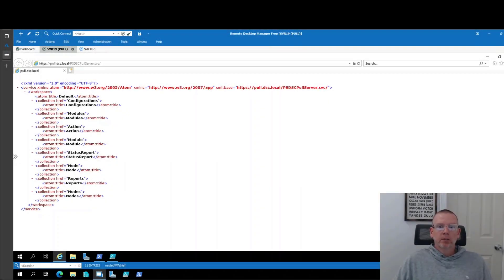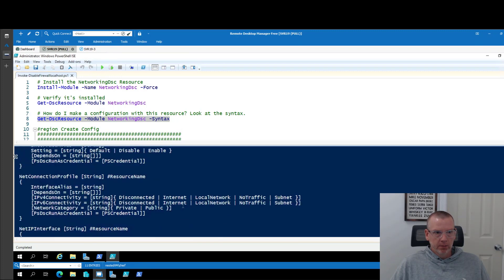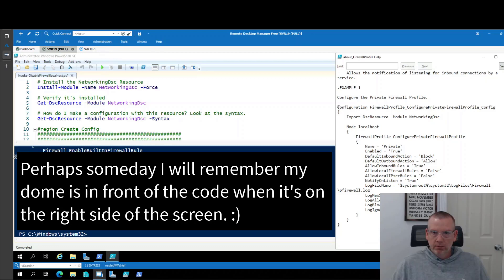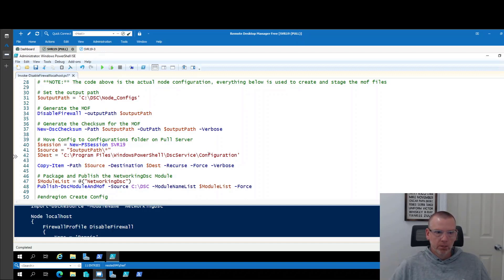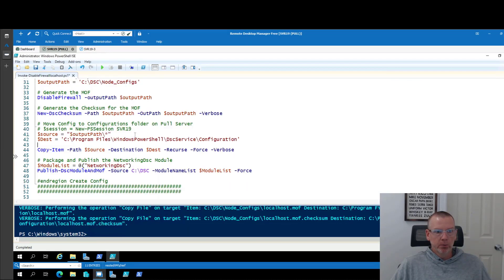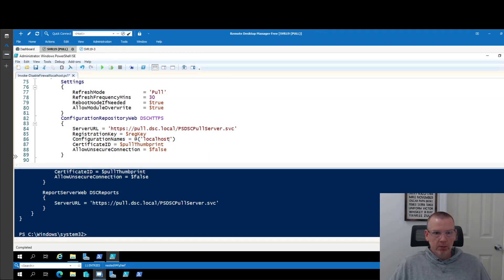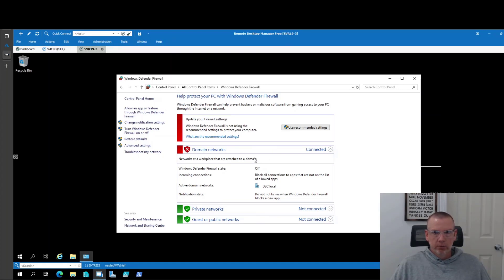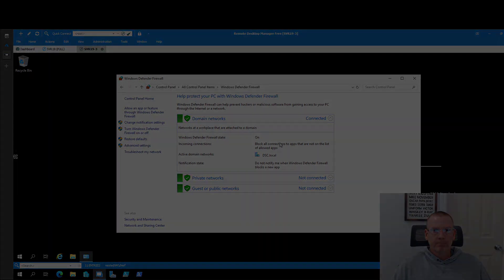46. Testing DSC Pull Server, apply localhost.mof to a client node that disables Windows Firewall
🔧 Setup and Verification of DSC Pull Server: Demonstrates setting up a DSC pull server and verifying its functionality with a client node.

📥 Module Installation and Verification: Explains how to download and verify the networking DSC resource module from the PowerShell gallery.

🔍 Identifying the Right Resource: Guides on using PowerShell commands to explore and identify suitable DSC resources for managing Windows Firewall profiles.

📄 Creating and Applying MOF Files: Describes the process of creating MOF files locally and staging them on the pull server.

📡 Configuring and Testing Pull Mode: Covers configuring the Local Configuration Manager (LCM) on the client for pull mode, testing its functionality, and applying configurations.

✅ Testing Firewall Changes: Validates disabling and re-enabling the Windows Firewall domain profile using staged configurations.